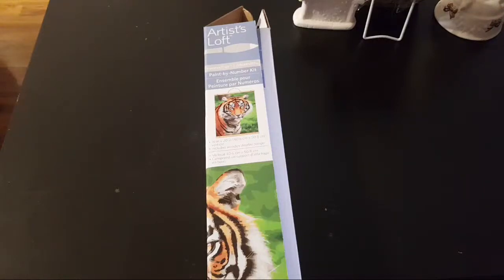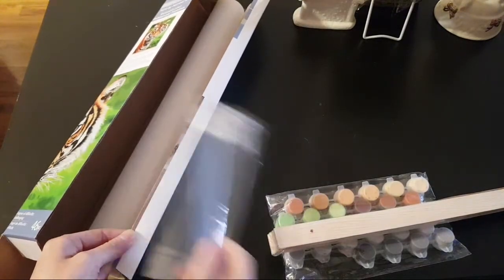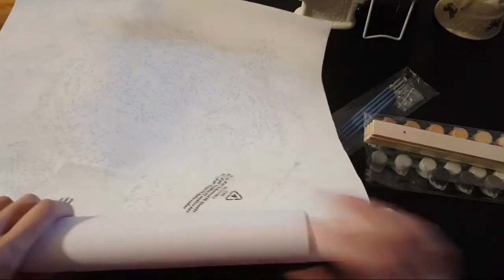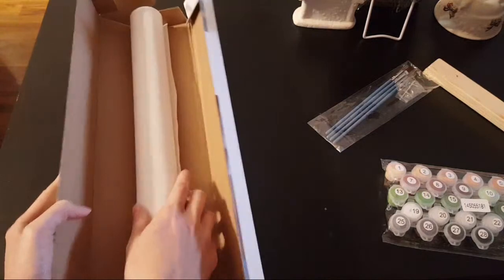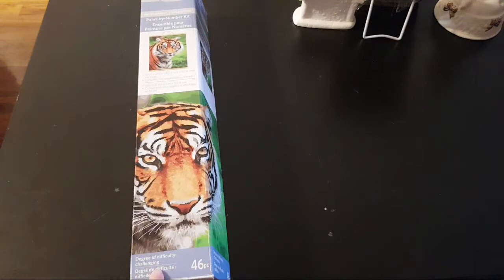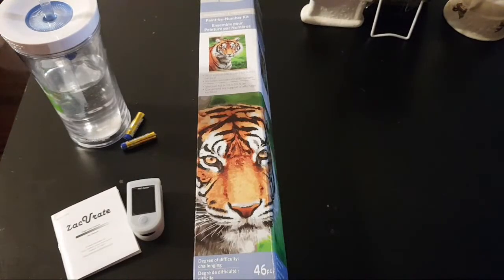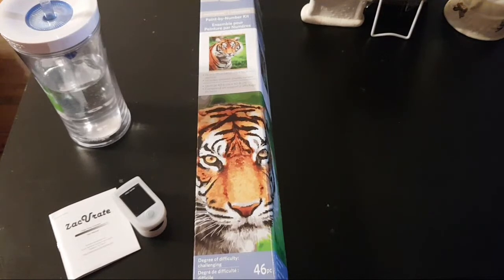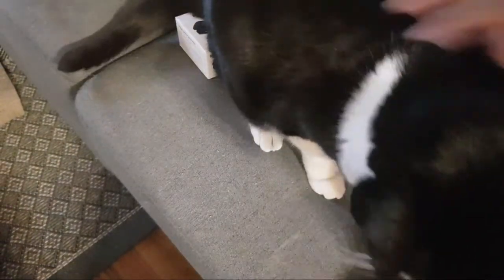Paint By Numbers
► Oreo, Blackberry, and Mr. Clinton's Amazon wishlist

► The $2 catnip toy the cats ADORE

► Stay safe! This is the best fitting reusable face mask I've used. It hugs one's face, provides great coverage, and doesn't slip!
- - I do not earn any commission from recommending Andrea's handmade masks or from any sales. I am recommending her uniquely designed masks because I have come across so many dud masks (wasted money) that fall down when I speak, slip right off my ears, or are ill-fitting. - -